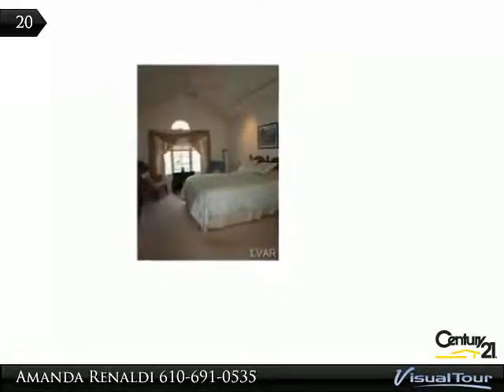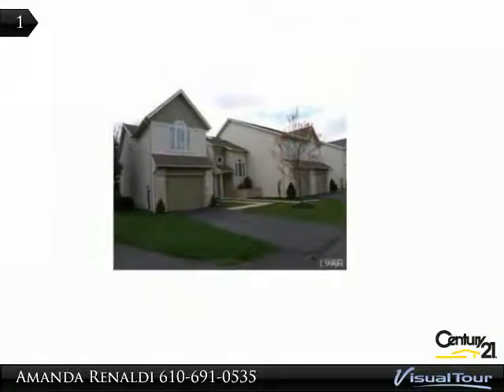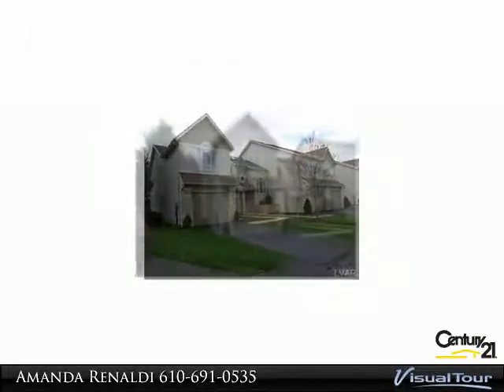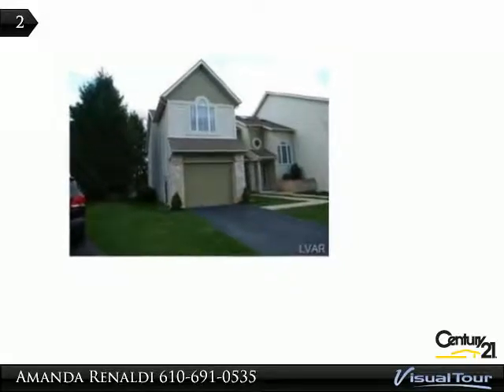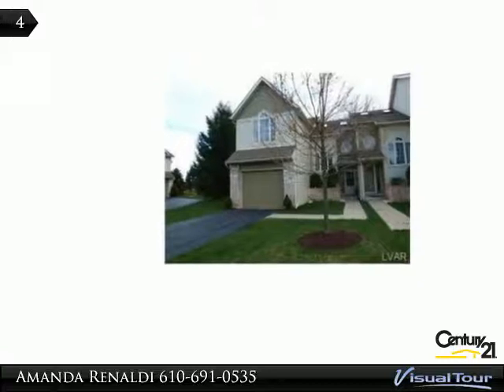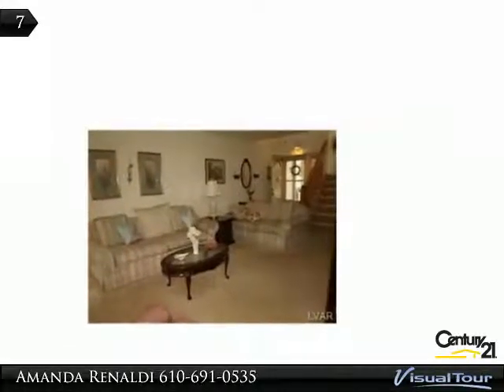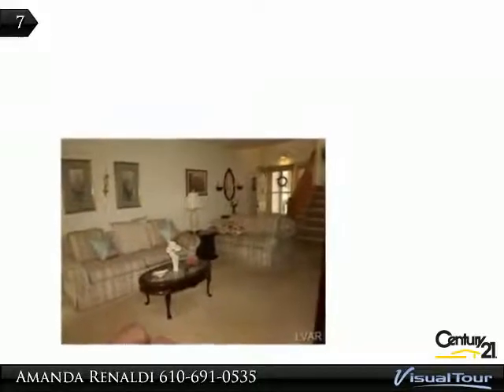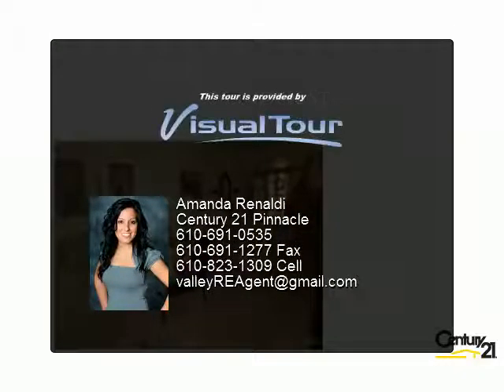2830 Linden St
This end unit townhouse-style condo was built in 1992, but you would never guess that it wasnt built yesterday. The home screams pride in ownership! This property features 3 bedrooms, 2 and a half bathrooms, a loft style office, cathedral ceiling foyer entryway, second floor laundry, and a one car garage. The master suite includes high ceilings, two closets, and a full bathroom. In the winter months, you can curl up with a good book next to the gas fireplace. In the Spring and Summer, entertain on the back deck or cool off in the central air. Put away that shovel and lawn mower! All landscaping, grass cutting, snow removal, and exterior maintenance will be taken care of for you. Home owners association fee also includes cable tv, garbage removal, and roof maintenance. What a deal! Call today to set up your showing for this competitively priced home.

Presented By:
Amanda Renaldi, Century 21 Pinnacle